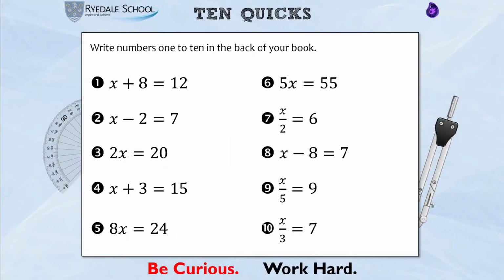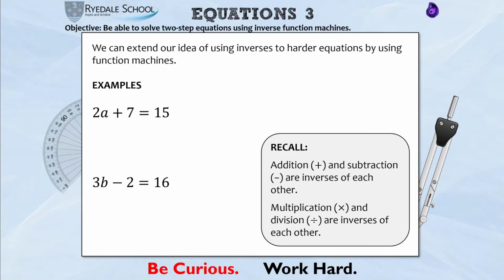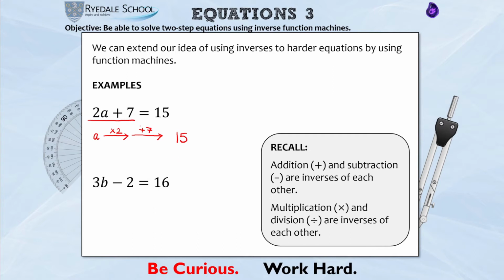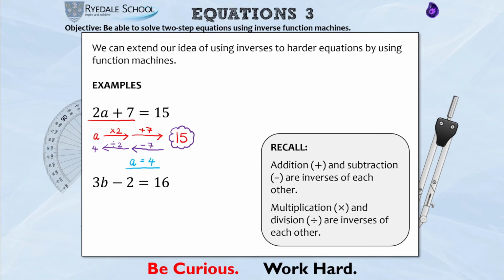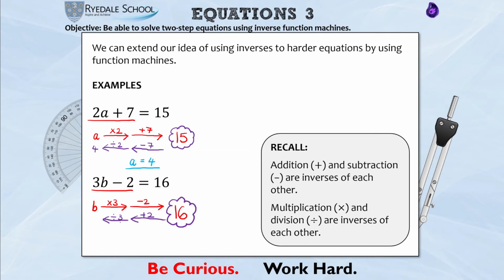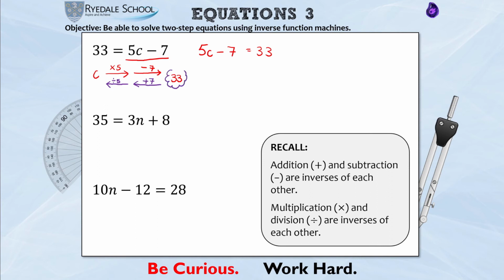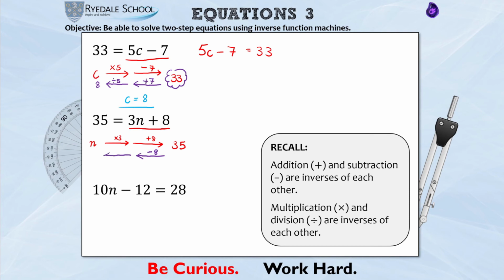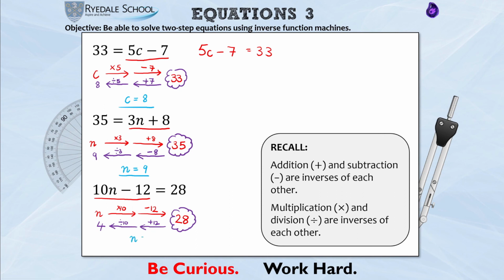Year 9 - Equations 3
Teacher led explanation and examples for solving equations using an inverse function machine.